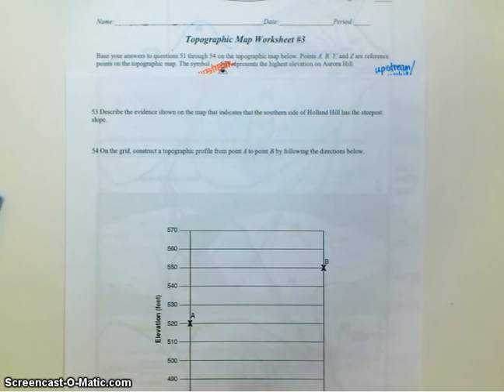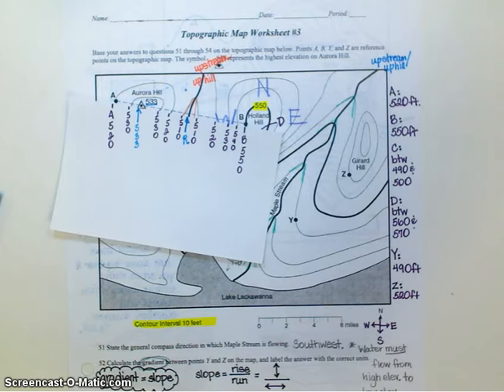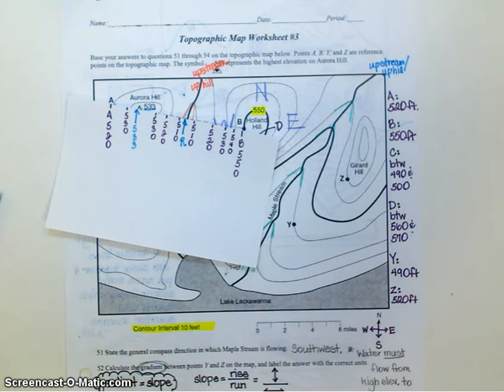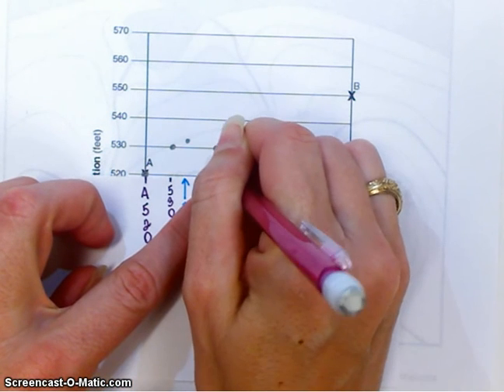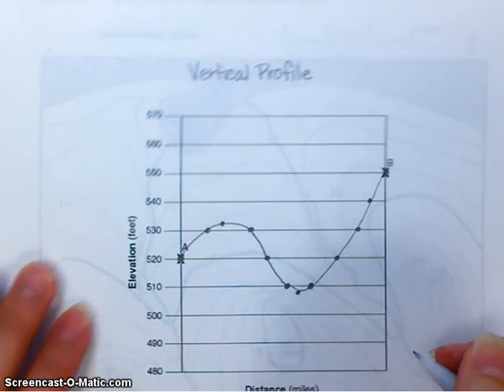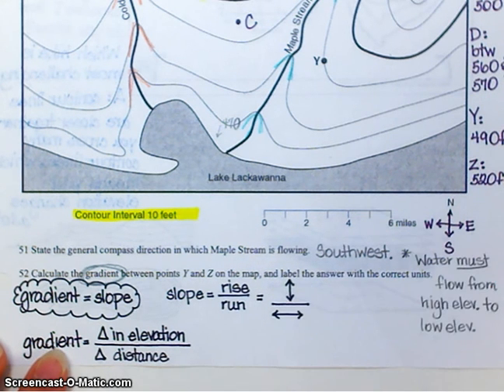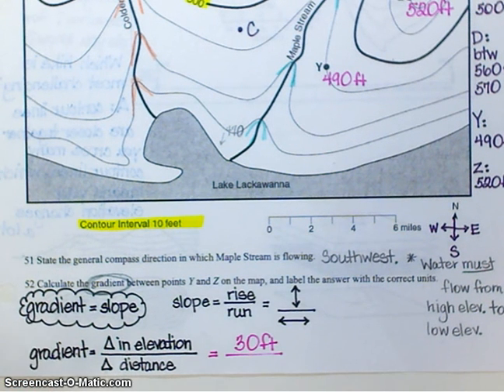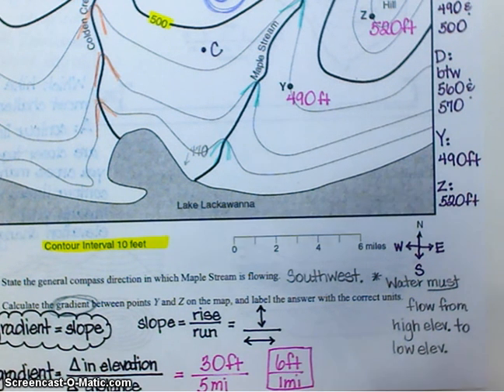topo map ws 3 part 2